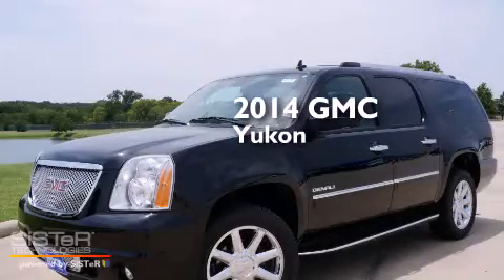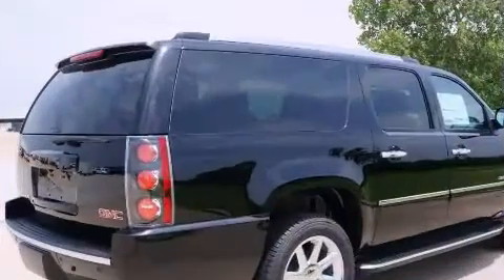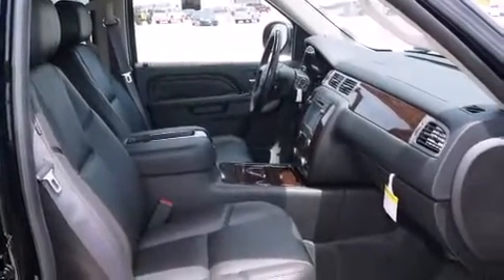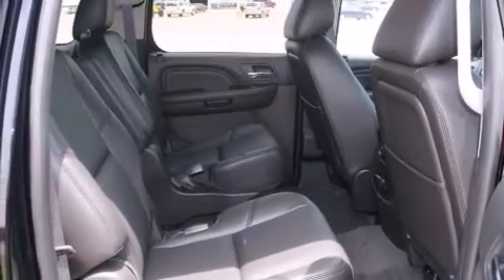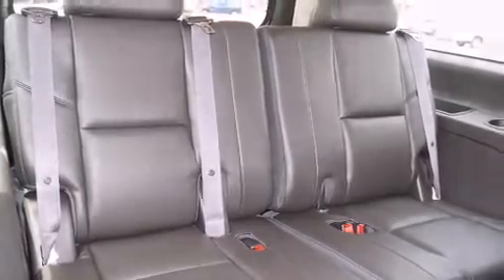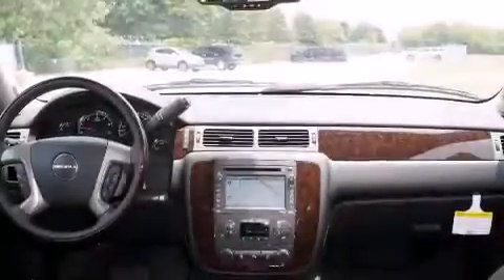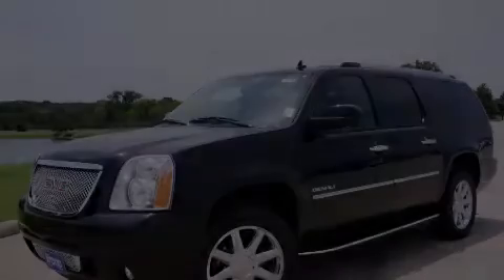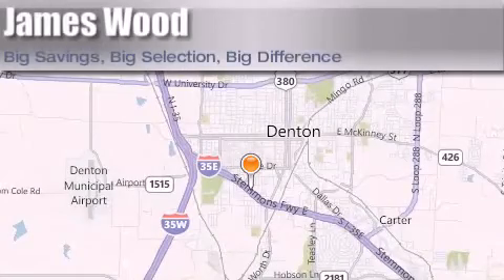2014 GMC Yukon XL Ft. Worth TX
We've been honored to serve the Denton TX area , we promise that your experience at our dealership will exceed your expectations ! Year : 2014 Make : GMC Model : Yukon XL Engine : 6.2L 8 Cyl. Sequential-Port F.I. Trans . : 6-Speed Automatic Exterior : Onyx Black Miles : 10 Stock : 240242 James Wood Autopark I35E South Denton , TX 76205 Welcome to James Wood - your source for quality new and used cars from Buick , Cadillac , Chevrolet , GMC , Hyundai , and Pontiac . With two north Texas locations to serve you - Decatur and Denton - our new and used car sales force is ready to assist with your next new or used car purchase . We have a large inventory of new and used cars ready for delivery today . Proudly serving the Dallas and Fort Worth Metroplex ! The James Wood Auto Group's business philosophy is to provide our customers with quality Chevrolet , Pontiac , Hyundai , Buick , GMC , and Cadillac cars , trucks and SUVs , but also provide great value and service . We are celebrating 30 years in the automotive business in the Dallas - Ft . Worth , Texas area , and it is our policy to treat every visitor that enters our Chevy , Pontiac , Buick , GMC , Hyundai , and Cadillac dealership doors as an honored guest without exception . The bottom line is we work hard every day to provide a friendly and professional sales experience for the car or truck buyer , quotes Mr . Wood . Every customer deserves that and we guarantee that you'll find it at the James Wood dealerships . 2014 GMC Yukon XL Denton TX